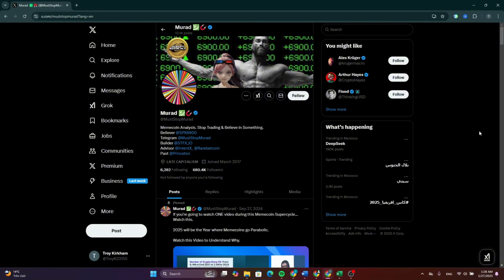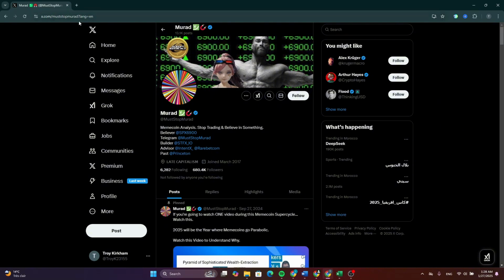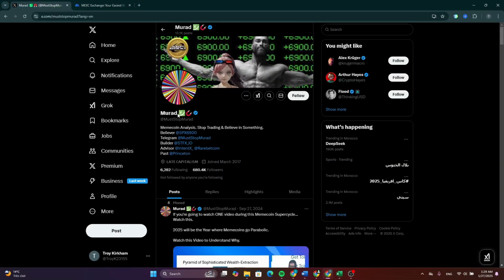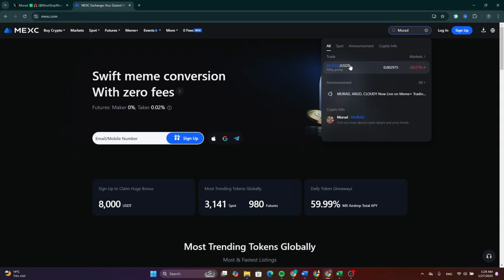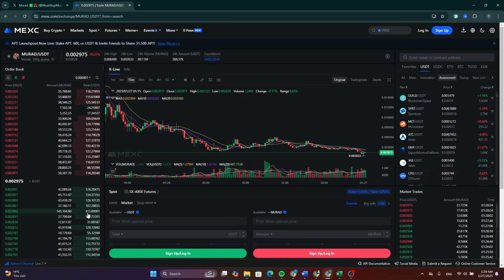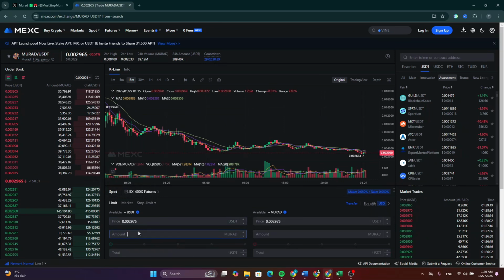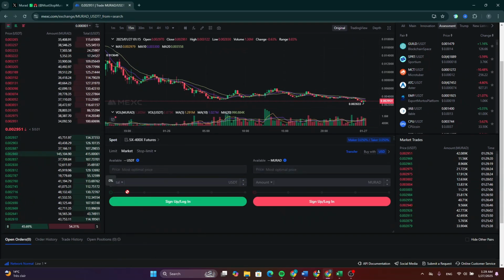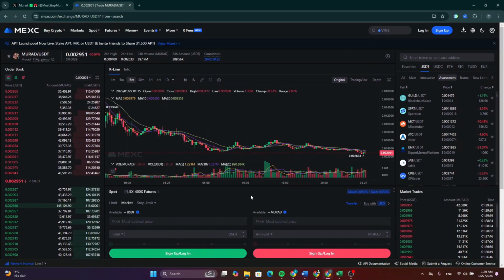How To BUY $MURAD - MURAD💹🧲 TOKEN CRYPTO COIN IN 60 SECONDS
Learn How To BUY $MURAD - MURAD💹🧲 TOKEN CRYPTO COIN . This video will cover everything that you need to know and help you solve your problem quickly.
Stay till the end of the video to find out How To BUY $MURAD - MURAD💹🧲 TOKEN CRYPTO COIN.

Did you learn How To BUY $MURAD - MURAD💹🧲 TOKEN CRYPTO COIN ?

Do you want to see another video about How To BUY $MURAD - MURAD💹🧲 TOKEN CRYPTO COIN ?

Did you enjoy How To BUY $MURAD - MURAD💹🧲 TOKEN CRYPTO COIN ?